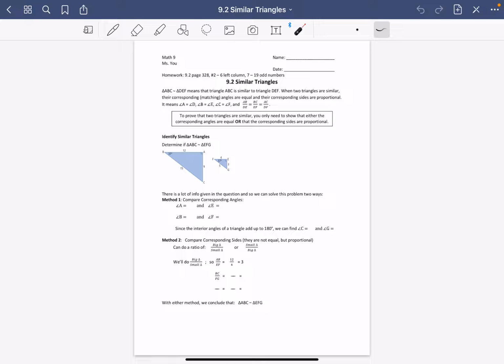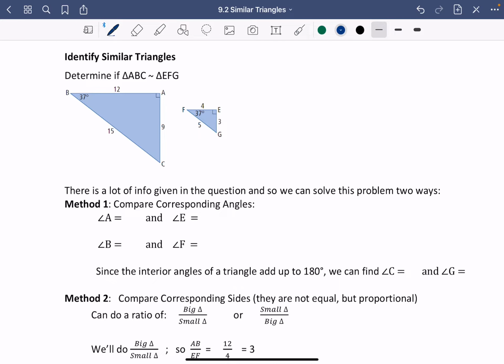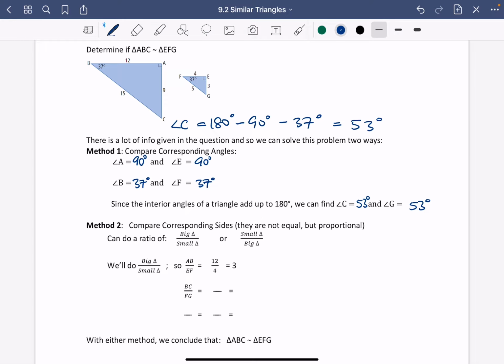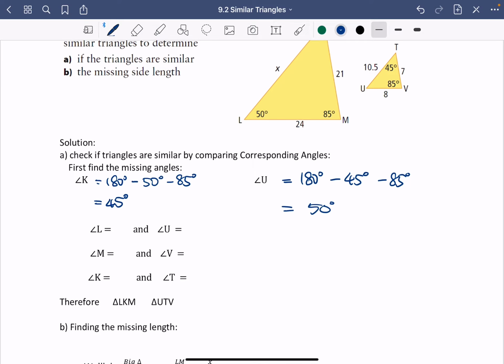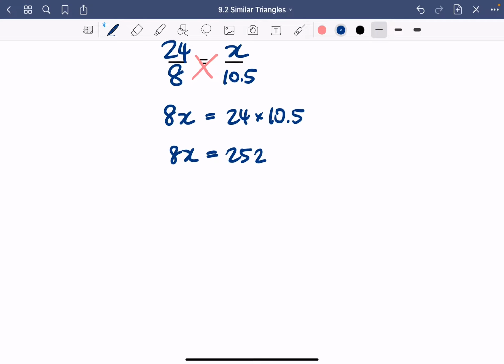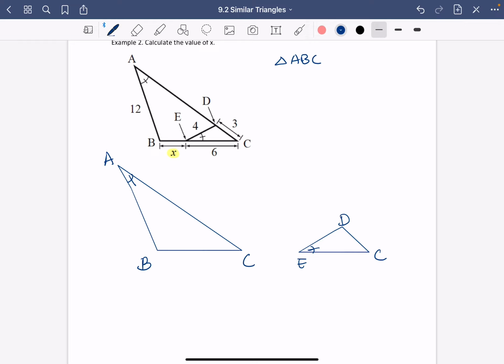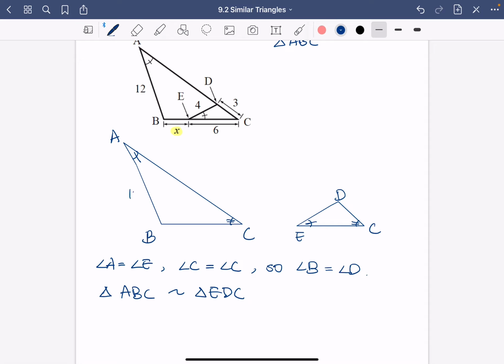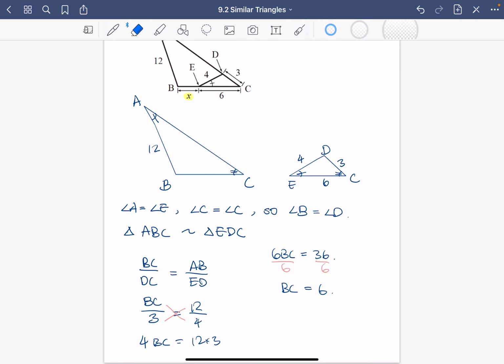9.2 Similar Triangles